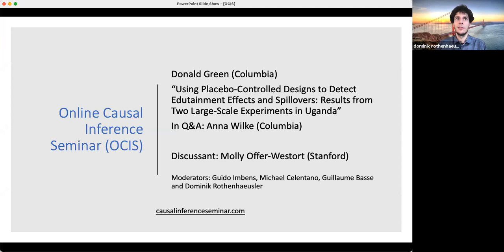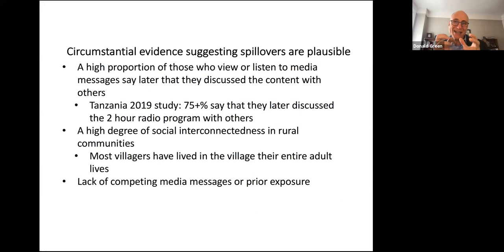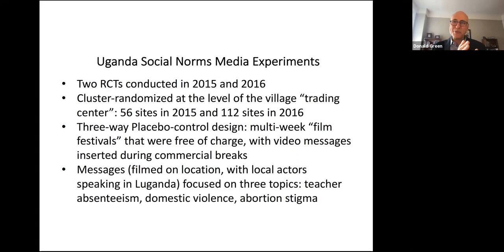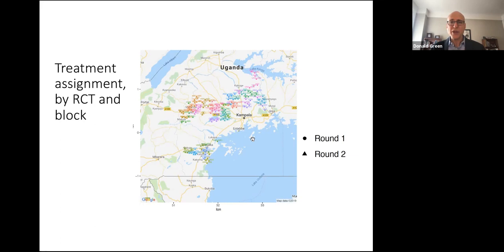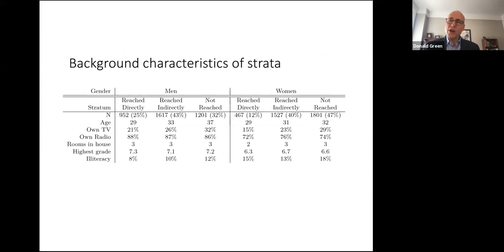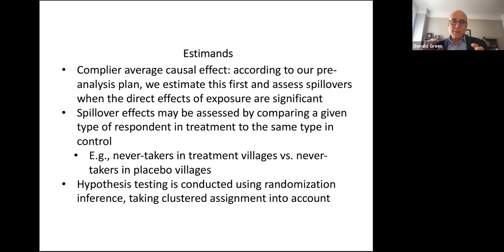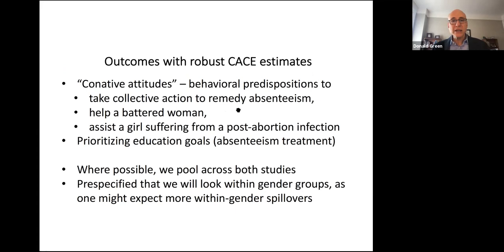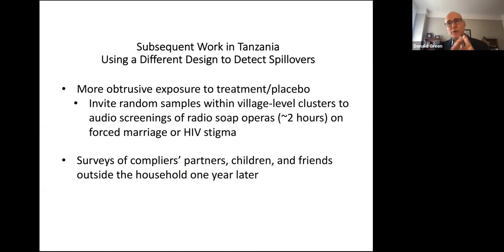Donald Green: Using Placebo-Controlled Designs to Detect Edutainment Effects and Spillovers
"Using Placebo-Controlled Designs to Detect Edutainment Effects and Spillovers: Results from Two Large-Scale Experiments in Uganda"
Donald Green, Columbia University
Discussant: Molly Offer-Westort, Stanford University

Abstract: Education–entertainment refers to dramatizations designed to convey information and to change attitudes. Buoyed by observational studies suggesting that education–entertainment strongly influences beliefs, attitudes and behaviours, scholars have recently assessed education–entertainment by using rigorous experimental designs in field settings. Studies conducted in developing countries have repeatedly shown the effectiveness of radio and film dramatizations on outcomes ranging from health to group conflict. One important gap in the literature is estimation of social spillover effects from those exposed to the dramatizations to others in the audience members’ social network. In theory, the social diffusion of media effects could greatly amplify their policy impact. The current study uses a novel placebo‐controlled design that gauges both the direct effects of the treatment on audience members as well as the indirect effects of the treatment on others in their family and in the community. We implement this design in two large cluster‐randomized experiments set in rural Uganda using video dramatizations on the topics of violence against women, teacher absenteeism and abortion stigma. We find several instances of sizable and highly significant direct effects on the attitudes of audience members, but we find little evidence that these effects diffused to others in the villages where the videos were aired.